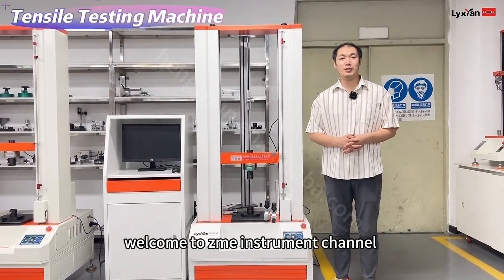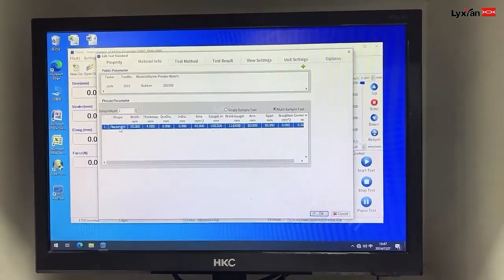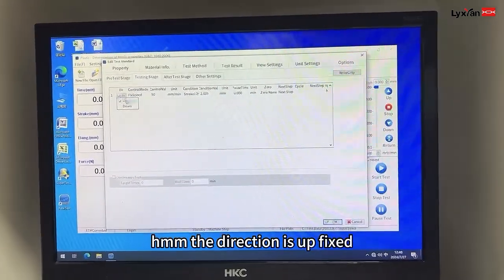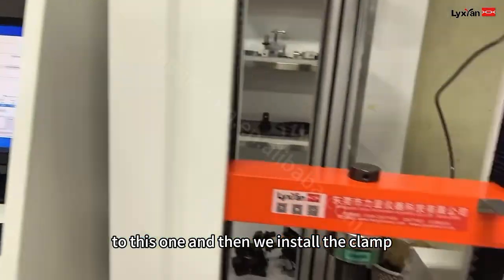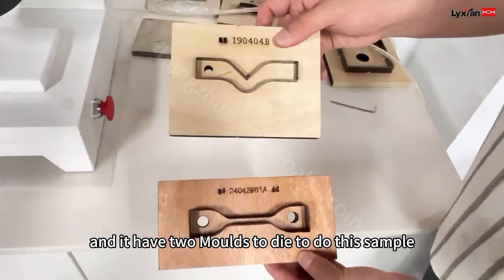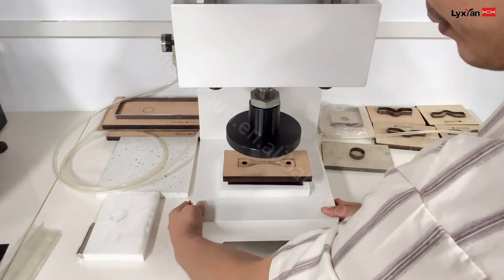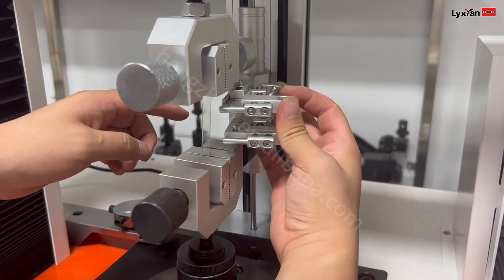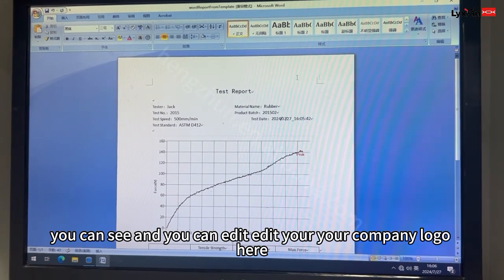Rubber tensile Strength test equipment 20KN Max Load ASTM D412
Get free quote and product details, please contact Mr. Leong in